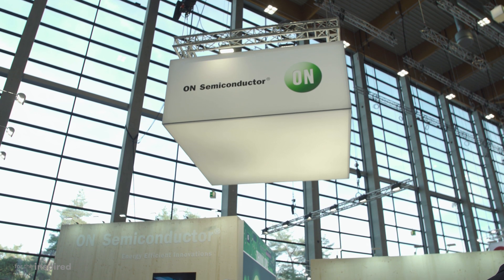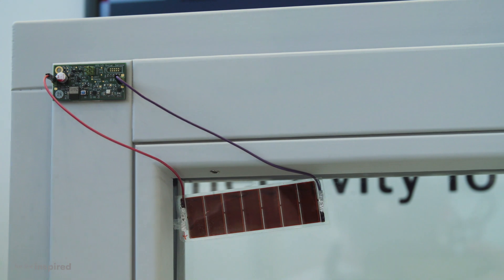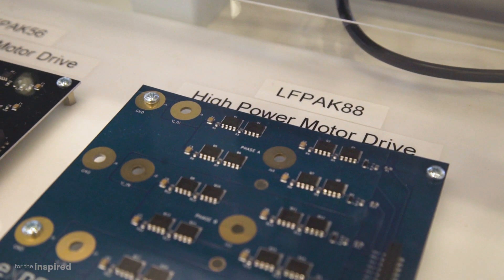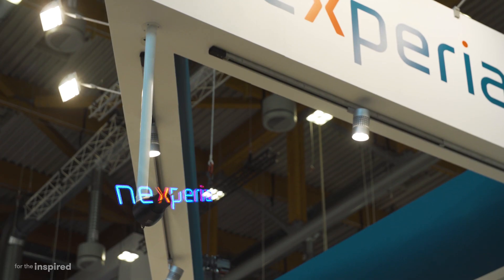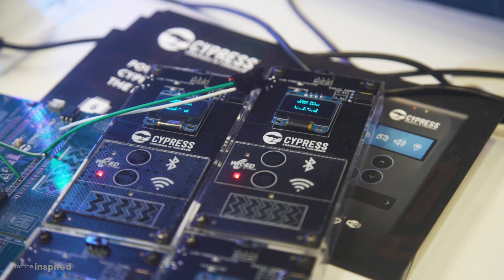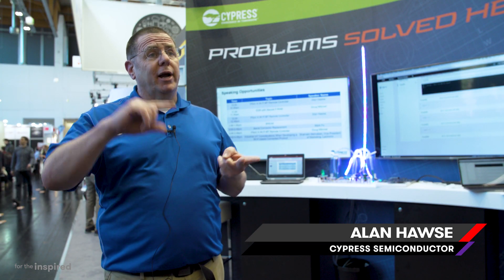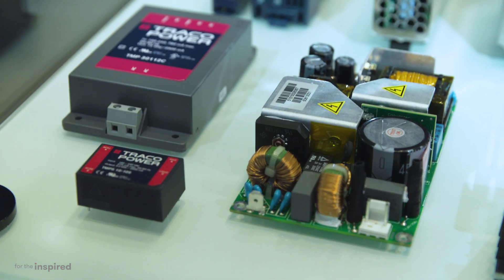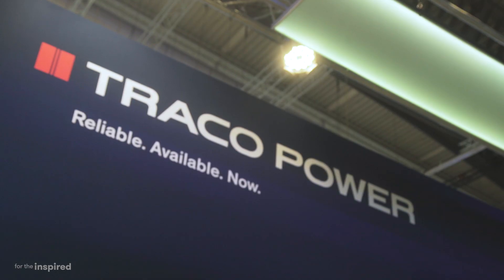Insights: latest products | Partners of RS | RS Components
Some of our leading suppliers joined us at embedded world 2019 to share their insight into the newest and most advanced products on the market right now.

Discover the latest technologies that industry experts such as Cypress Semiconductor, Keysight, Nexperia and Traco Power are unveiling.